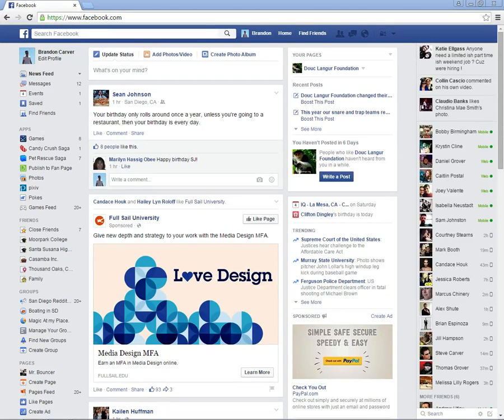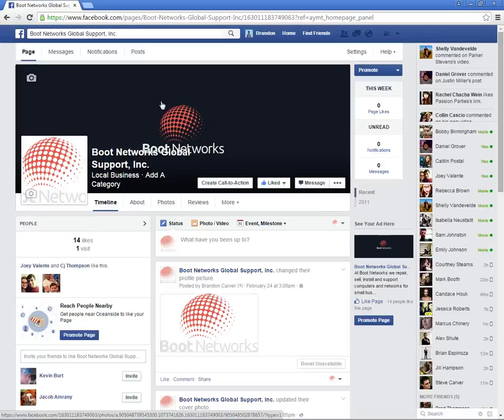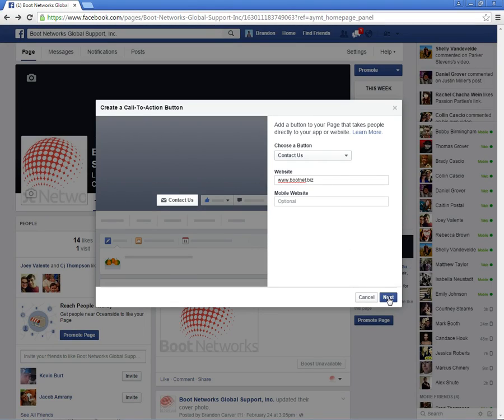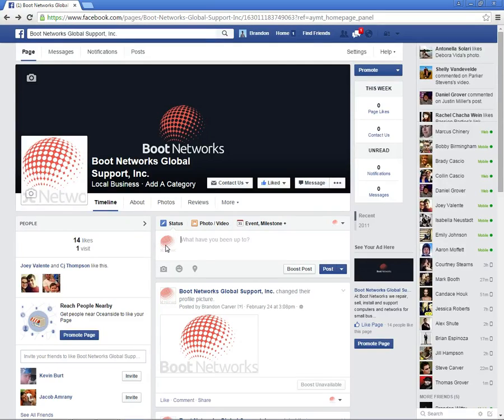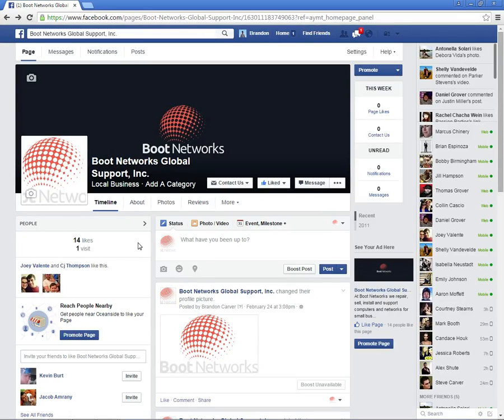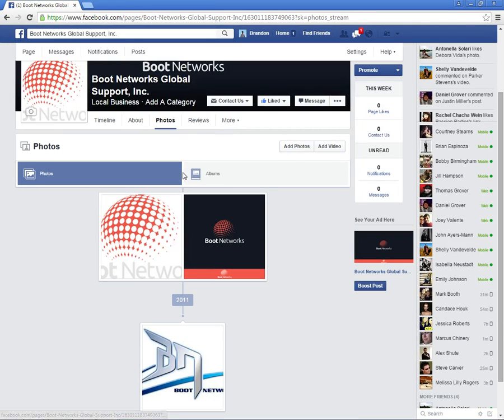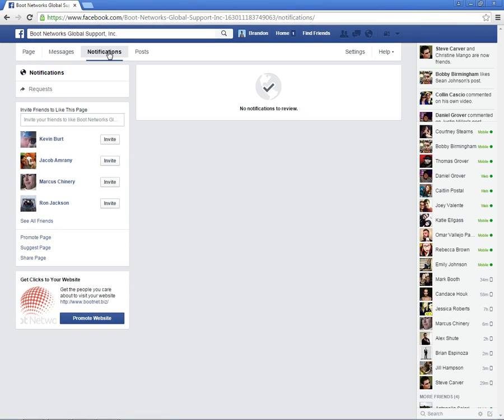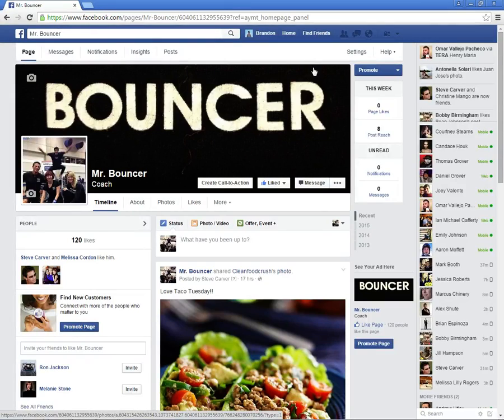Facebook Functionality Part 2 (page management)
Boot Networks shows you how to create a page and manage it on Facebook. In part two we cover the needs of any Facebook user's struggling with page questions. This is part of our Instructional video series.